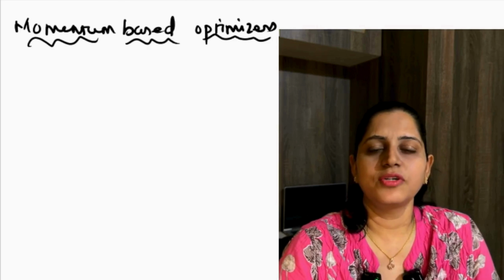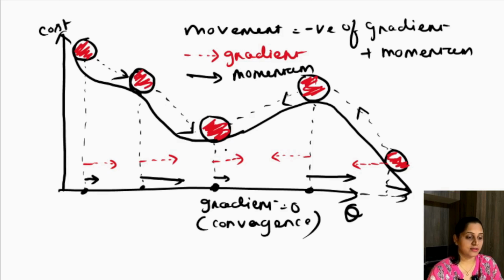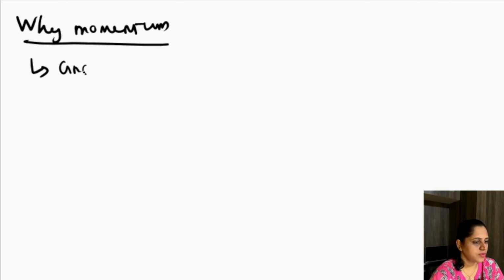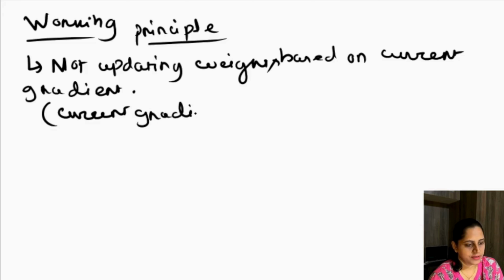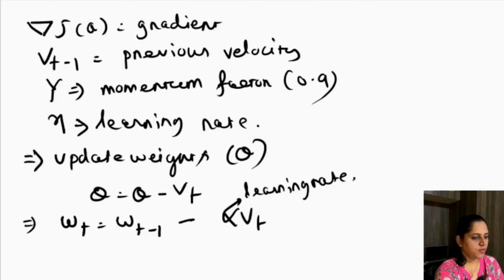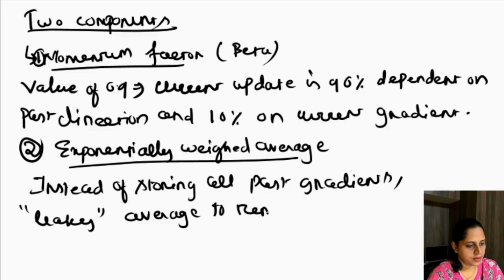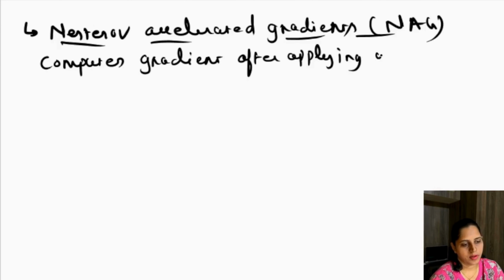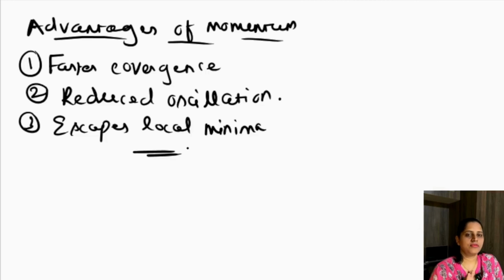Momentum Optimizers : Beta (β), Exponentially Weighted Average, Polyak, NAG & Nadam | Deep Learning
Momentum-based optimizers improve gradient descent by using past gradients to accelerate learning and reduce oscillations. While classical methods like Momentum and Nesterov rely purely on velocity updates, modern optimizers like Adam extend this idea by combining momentum with adaptive learning rates, leading to faster and more stable convergence in deep learning models.

⏱️Chapter/TimeStamp⏱️
00:00 - intro
00:45 - what is optimizer?
01:18 - what is momentum based optimizer?
02:25 - how to compare/present graphically momentum?
05:20 - why momentum?
07:05 - what is the working principle of momentum?
10:30 - what is momentum factor (beta)?
11:50 - what is exponentially weighed average?
13:38 - what is classical momentum (polyak)?
14:40 - what is nestervo accelerated gradient (nag)?
15:53 - what is nadam?
16:12 - what are the pros of momentum?
18:08 - outro